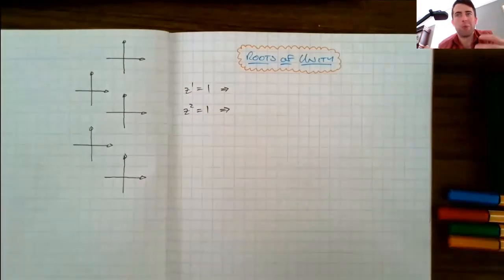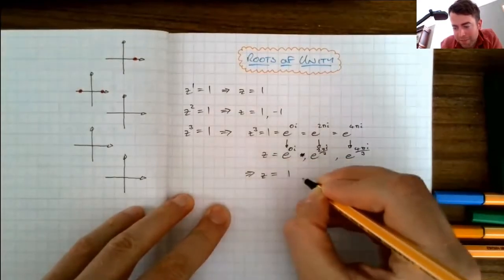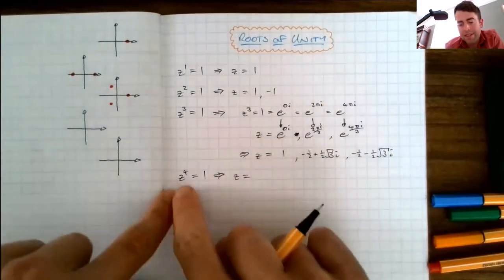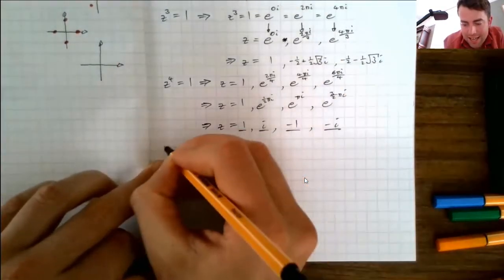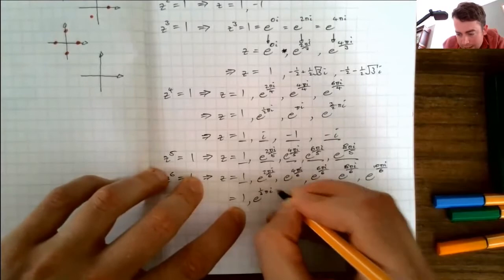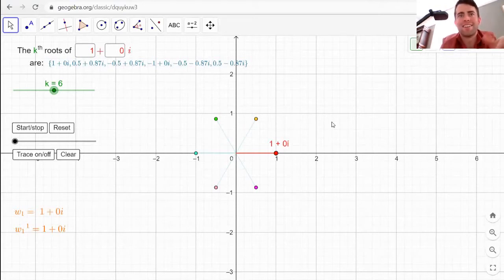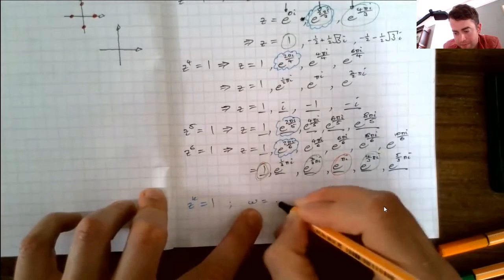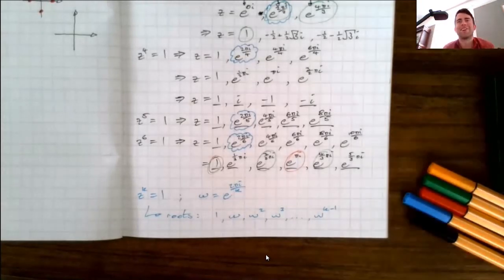Roots of Unity, an Introduction - AS and A Level Further Maths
One of my favourite bits of Maths at school... finding "roots of unity" and playing with them.